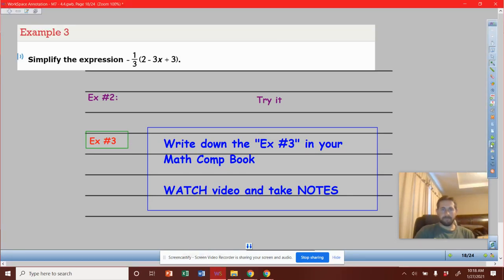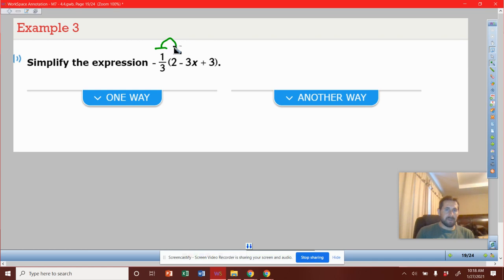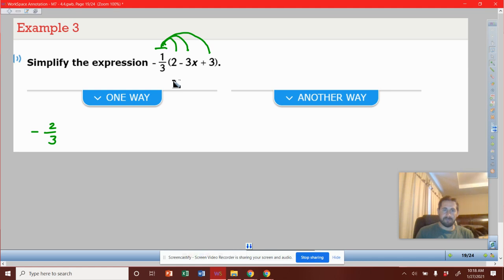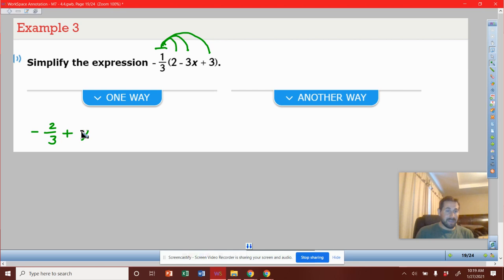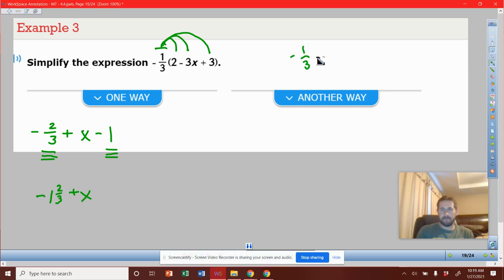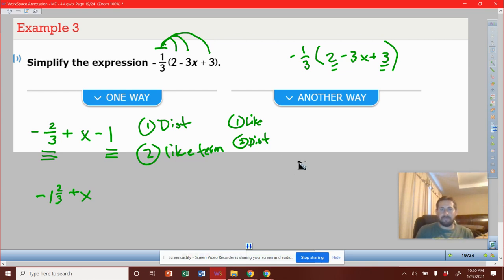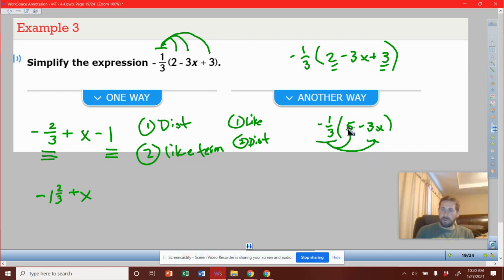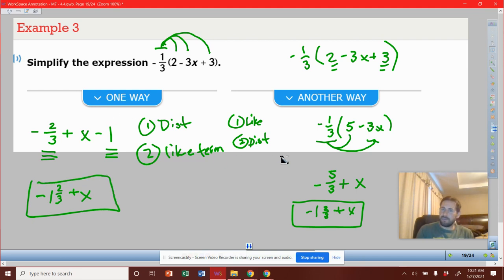M7: 4.4 (Ex #3)